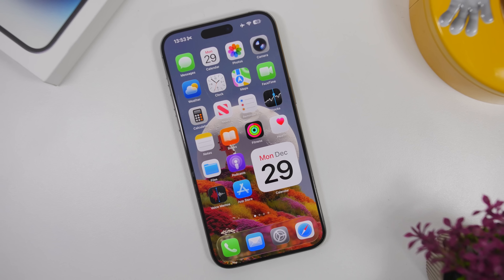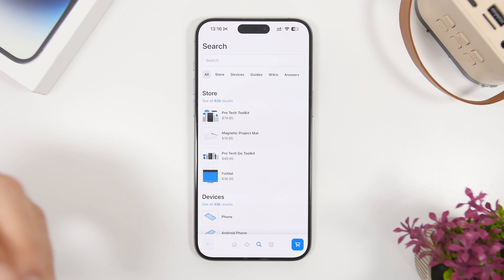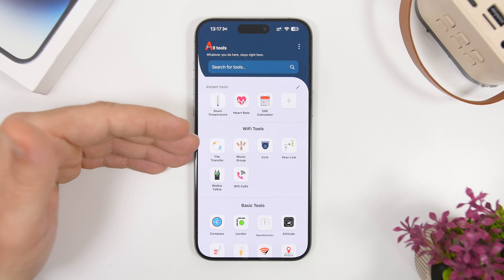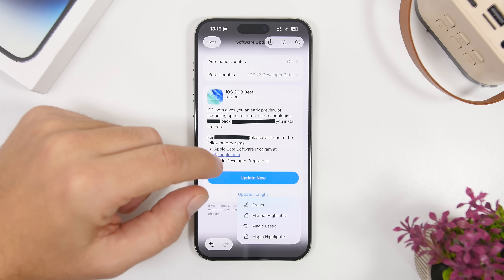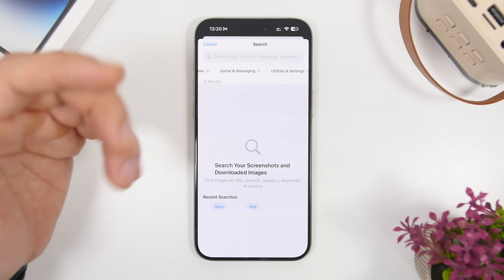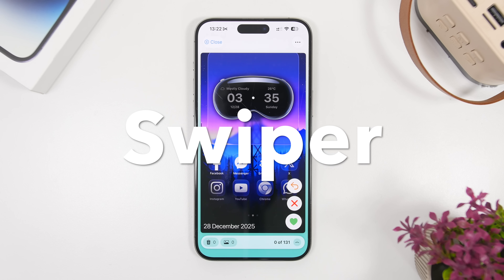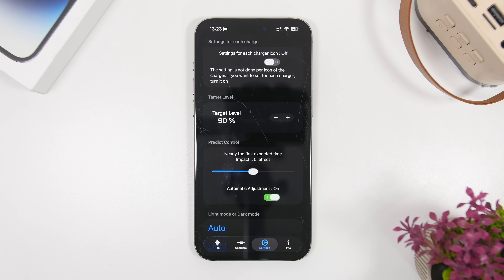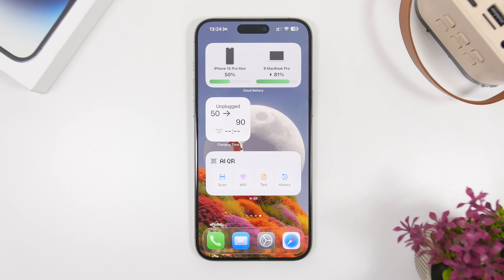APPS That Make Your iPhone Worth Its Money !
Useful iPhone apps that make your iPhone worth its money. Must download iPhone apps that are very useful and you should have them on your device.

These apps add new features to your iPhone allowing you to do more with your device. To download these apps check the pinned comment.

iFixit 0:00
All tools 1:46
Highlighter 3:06
Screenshot Sensei 3:56
Dual Camera 4:52
Swiper 5:52
Charging Time 6:25
Cloud Battery 7:32